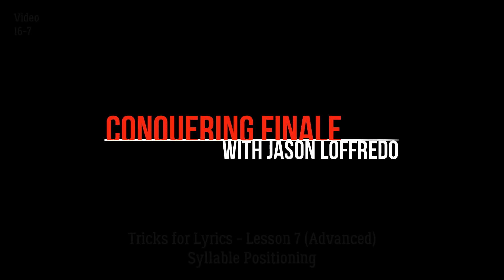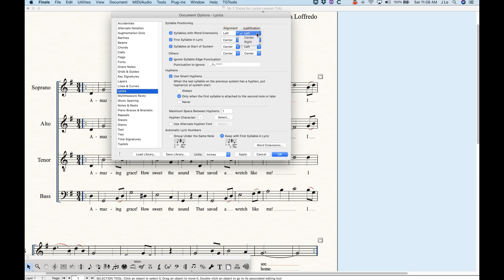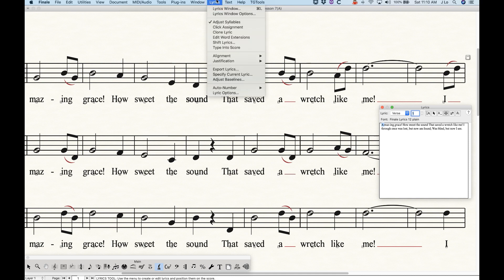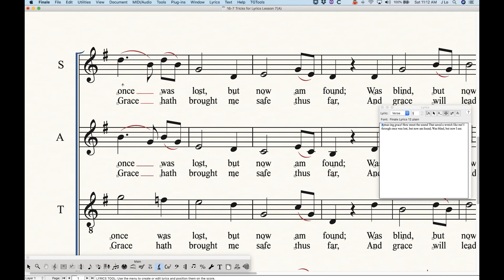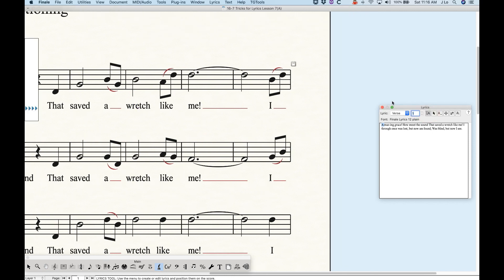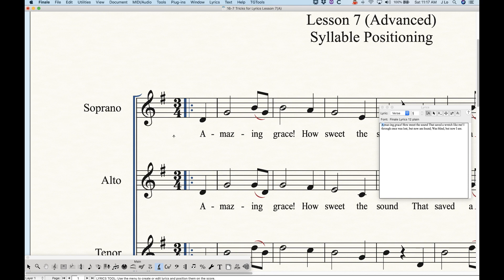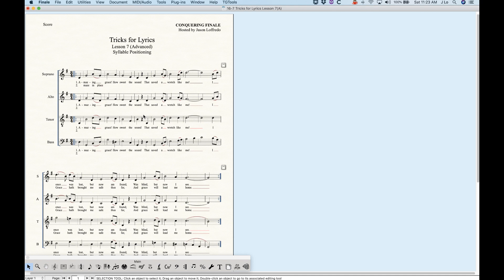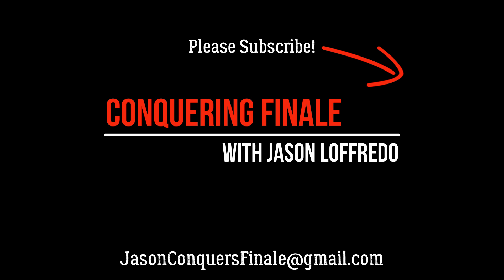16-7 Tricks for Lyrics Lesson 7 (Advanced)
Syllable Positioning
Syllable positioning gets a little complex in Finale because the rules that you set in the Document Options determine when a syllable gets justified or aligned in a certain way. And then there are spacing rules that Finale follows that you just need to be aware of. If you need to get down and dirty with customizing the positions of syllables for lyrics in Finale this exhaustive tutorial is for you. In addition to the default settings I’ll also show you all you need to know about the Adjust Syllable sub Tool in the Lyrics Tool (10:31). This will allow you to locally adjust syllables any which way you need.
Finale V26.2